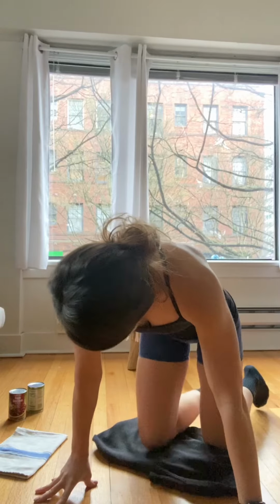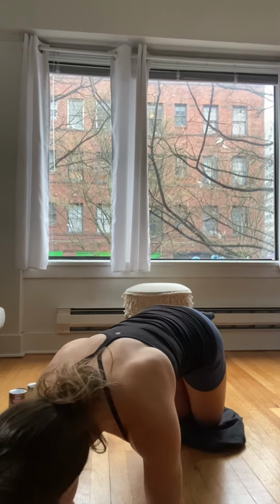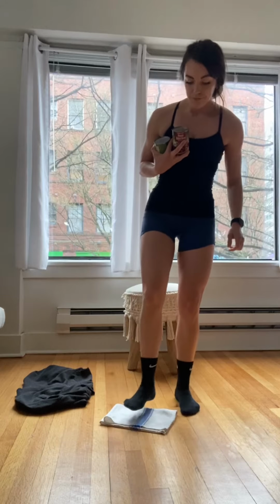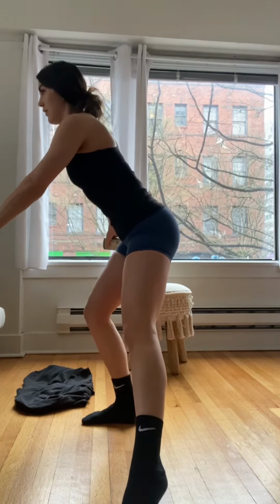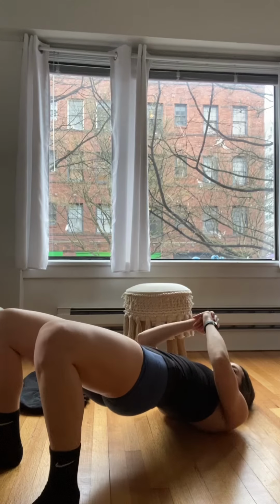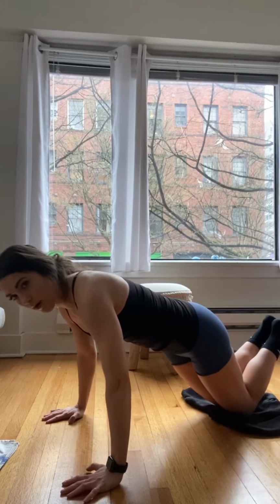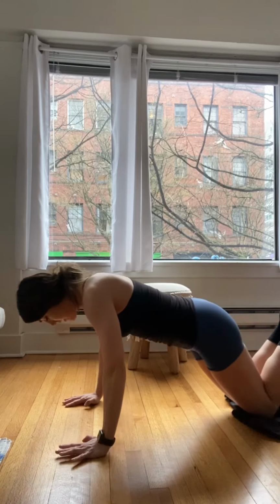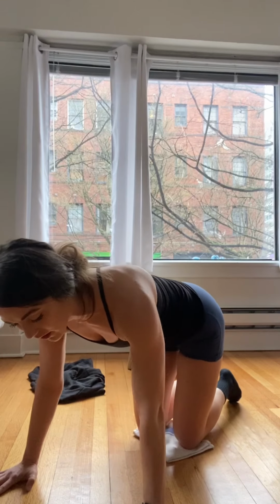Reformer Pilates At-Home Sequence Overview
Grab a sweatshirt, sliders (or socks, towels, etc.) and a pair of handweights (I’m using cans!). Head to our YouTube for a walkthrough of form and swipe through these vids to see a few reps of each exercise. My vids are sped up… you should keep it as SLOW & CONTROLLED as possible!!

Warmup:
Bird Dog (stretch opposite arm/leg out & alternate)
Cat/cow

Sequence:
Kneeling Crunch (kneeling / forearms) X10
Side plank dips (Right) X10
Full Body Crunch (Pull in knees towards elblows from plank) X10
Side plank dips (Left) X10

Legs:
Forward lunge (Right) X10
Hold lunge / kicks X10
Sumo squat with pulse X10
Side lunge (Right) X10
Side lunge hold w/ kicks X10
Hold squat/pulse

Lying hamstring curls X10
Hip thrust X10
1 leg hip thrust pulse X10 ea leg
Both legs hip thrust pulse X10

Forward lunge (Left) X10
Side lunge (Left) X10
Hold squat/pulse X10

Arms/Abs:
Ab roll-out w/ pushup X10 Tricep dips X10
Ab roll-out w/ pushup X10
Tricep dips X10
Full body crunch w/ twist (Knees to L elbow, Center, R elbow = 1 round) X5 rounds
10 pushups
1-2 minute plank

Can repeat sequence 1-3 times for a sweaty reformer workout!